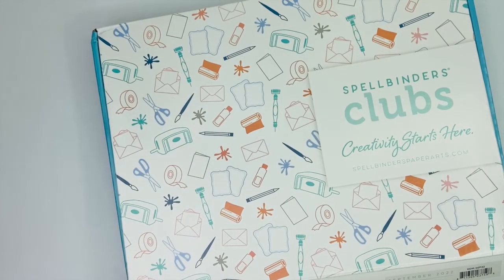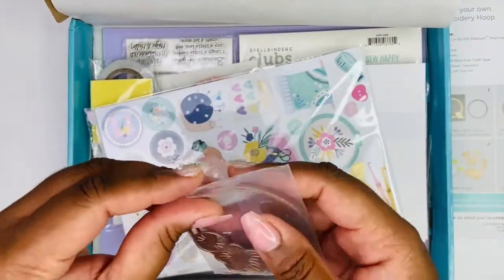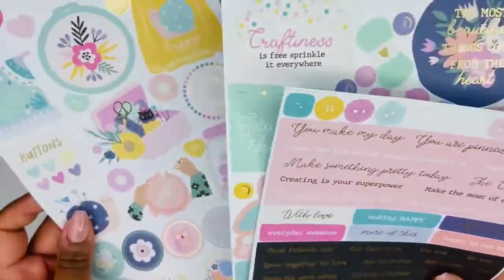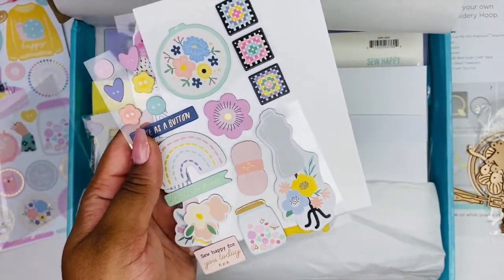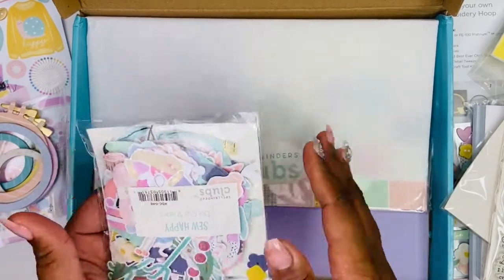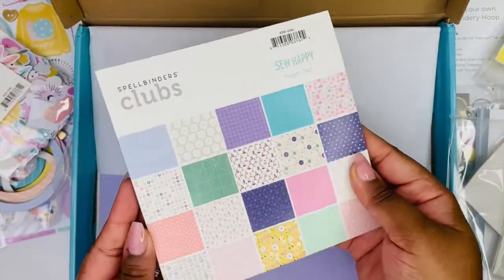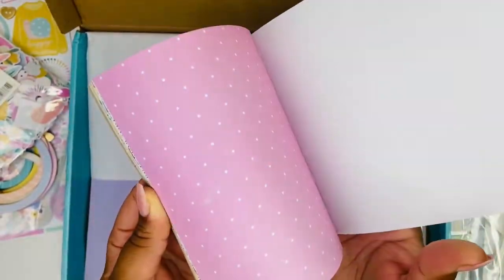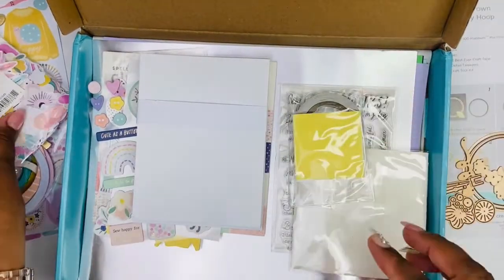Sew Cute | Spellbinders Card Kit of the Month September 22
** This video content is not intended for audiences under the age of 18. **

Mentioned Products:

The last day to sign up for clubs is September 28th.

Mailing:
Natasha Polite